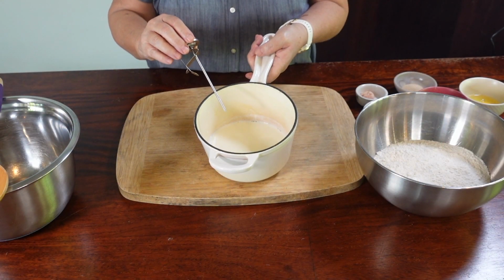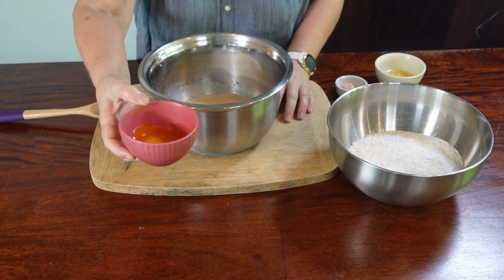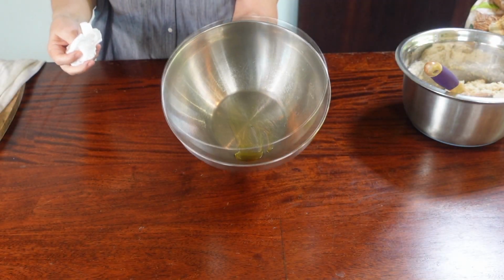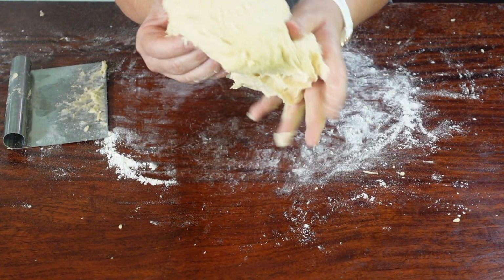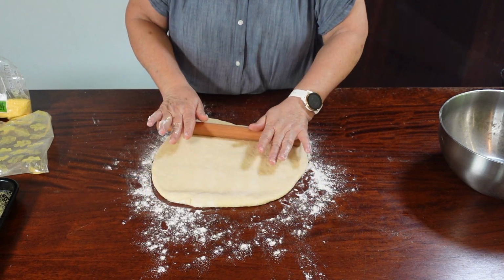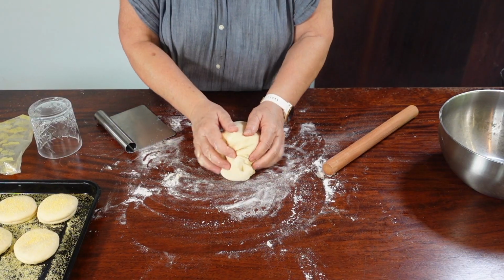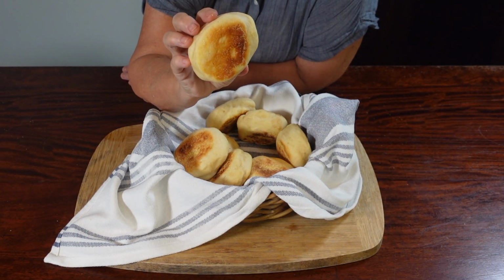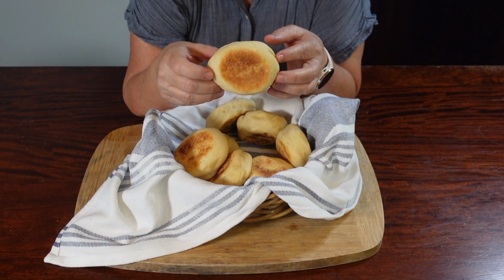How to Make Perfect Homemade English Muffins 🍞 | Easy No-Fail Recipe! | The Frugal Chef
No-Oven English Muffins! Easy, Fluffy, & Better Than Store-Bought  - Despite their name, English muffins as we know them today were actually popularized in the United States rather than England. They were first made by Samuel Bath Thomas, a British immigrant who moved to New York in the late 1800s. He created what he called “toaster crumpets” in his bakery, which eventually became known as English muffins. Unlike traditional British crumpets, which are soft and spongy throughout, English muffins are denser, drier, and split open instead of having holes on top.

How to Make English Muffins Recipe
Yield: 12 muffins
Prep Time: 15 minutes
Rise Time: 1.5–2 hours
Cook Time: 15 minutes

Ingredients
3 ½ cups (440g) all-purpose flour
2 teaspoons instant yeast
1 tablespoon granulated sugar
1 teaspoon salt
1 cup (240ml) whole milk, warmed (about 110°F/43°C)
¼ cup (60ml) warm water (about 110°F/43°C)
2 tablespoons unsalted butter, melted
1 large egg
Cornmeal, for dusting
Instructions
Activate the Yeast:

In a large bowl or the bowl of a stand mixer, whisk together the warm milk, warm water, sugar, and yeast. Let it sit for about 5 minutes until foamy.

Make the Dough:
Add the melted butter, egg, and salt. Stir to combine.
Gradually mix in the flour, 1 cup at a time, until a soft dough forms.
Knead the dough (by hand or with a dough hook on low speed) for about 5–7 minutes until it becomes smooth and slightly tacky.

First Rise:
Lightly grease a bowl and place the dough inside, covering it with a damp towel. Let it rise in a warm spot for about 1 to 1.5 hours, or until doubled in size.

Shape the Muffins:
Punch down the dough and turn it out onto a lightly floured surface.
Roll it out to about ½ inch (1.25 cm) thick.
Cut out rounds using a 3-inch (7.5 cm) biscuit cutter (or a glass).
Place them on a baking sheet dusted with cornmeal to prevent sticking.
Lightly sprinkle the tops with cornmeal. Cover and let them rest for 30 minutes.

Cook the Muffins:
Heat a large skillet or griddle over medium-low heat. Lightly grease with butter or oil.
Cook the muffins for 5–7 minutes per side, until golden brown and cooked through.
If they brown too fast but are still doughy inside, transfer them to a preheated 350°F (175°C) oven for about 5 minutes to finish baking.

Cool & Serve:
Let the muffins cool for at least 10 minutes.
Split with a fork (not a knife!) to get the signature nooks and crannies.
Toast and serve with butter, jam, or as part of an eggs benedict.

Nutritional Breakdown (Per Muffin)
Calories: ~170
Carbs: ~30g
Protein: ~5g
Fat: ~3g
Fiber: ~1g
Sugar: ~2g